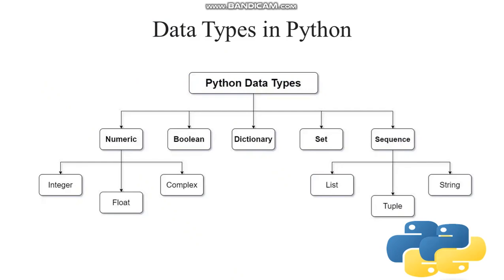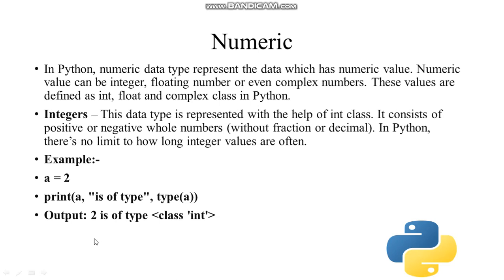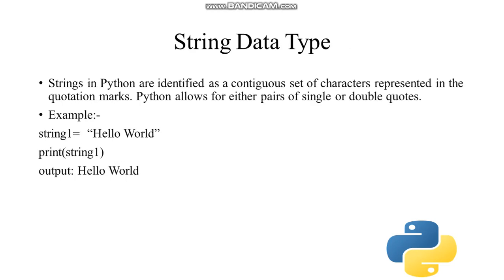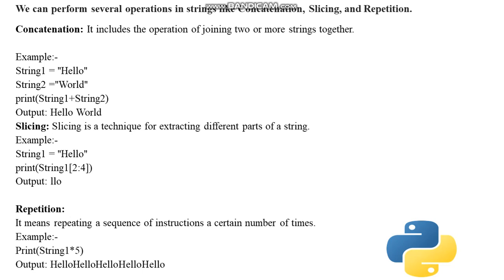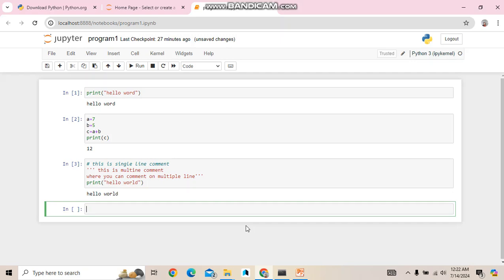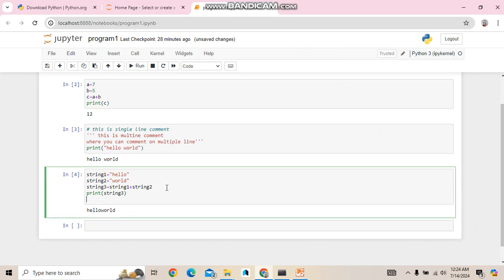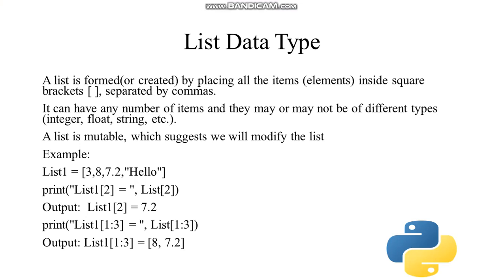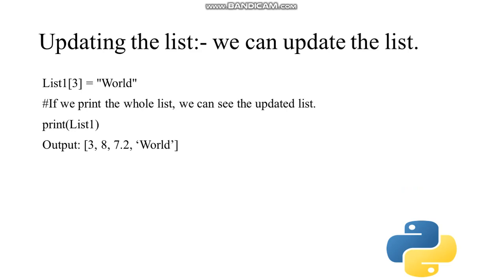3. Data Types in Python